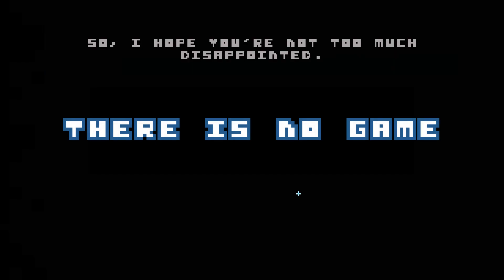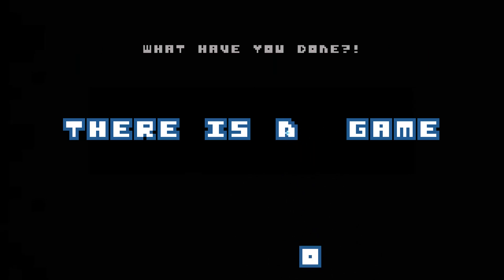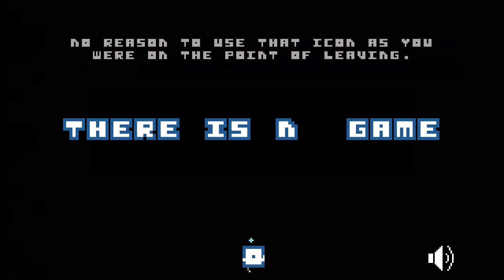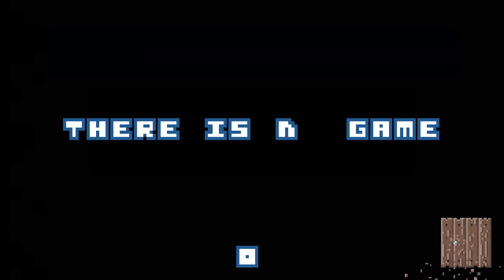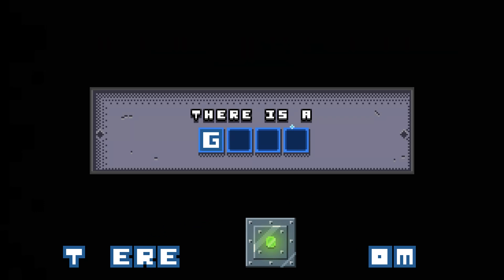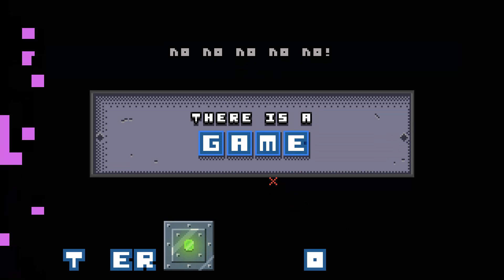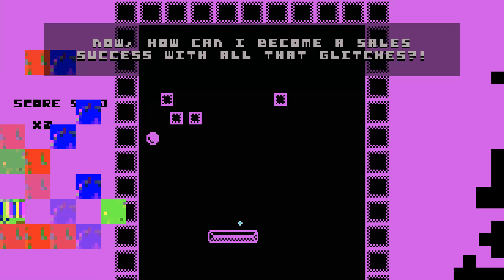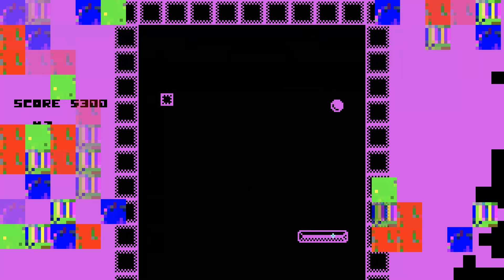There Is No Game Game Review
It is a cool online adventure in a puzzle style. The story is more than weird. You start to play this game and suddenly come across a strange obstacle. It was attacked by some evil bug known as Mr. Glitch.